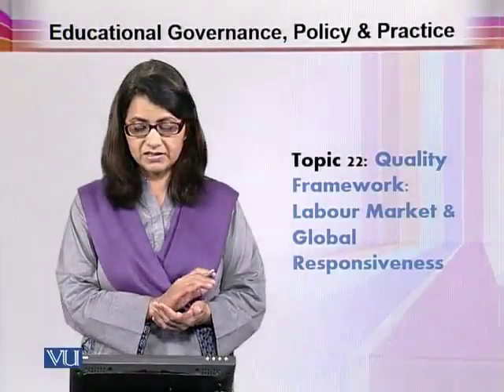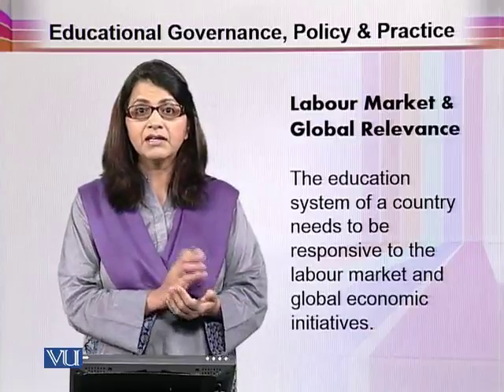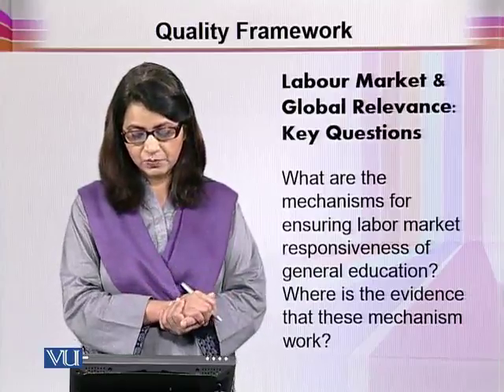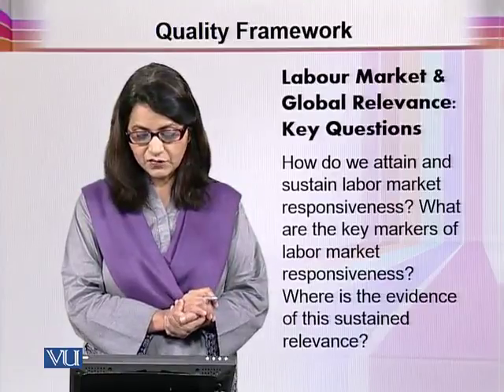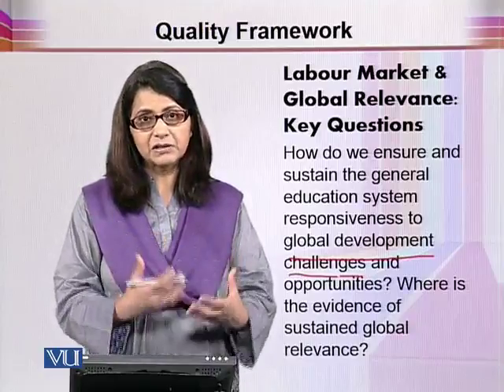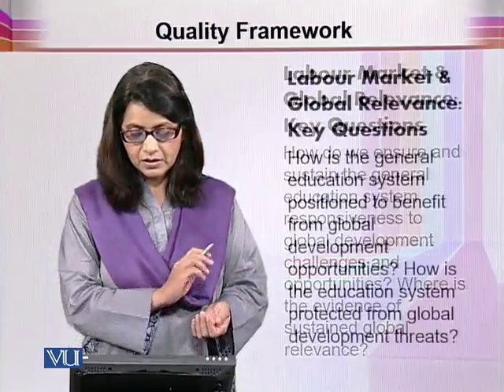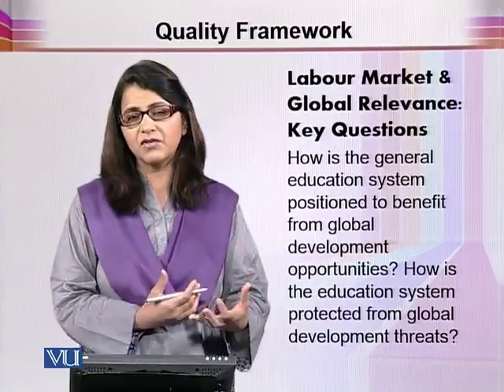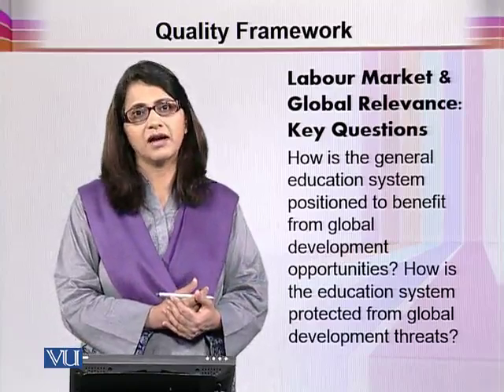EDU603_Topic022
EDU603 - Educatinal Governance Policy and Practice
Topic: 22